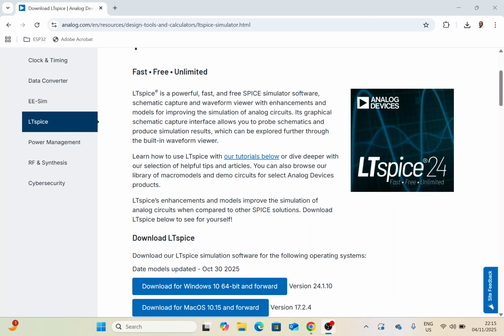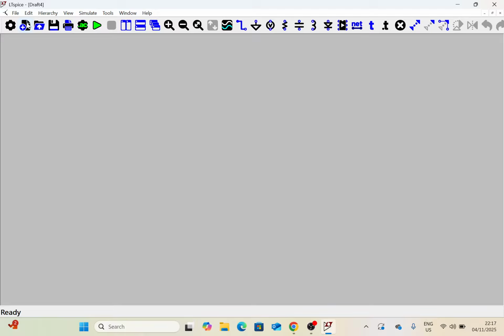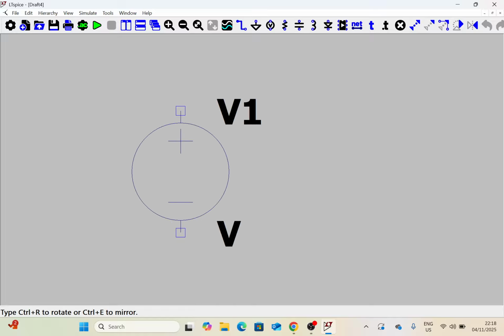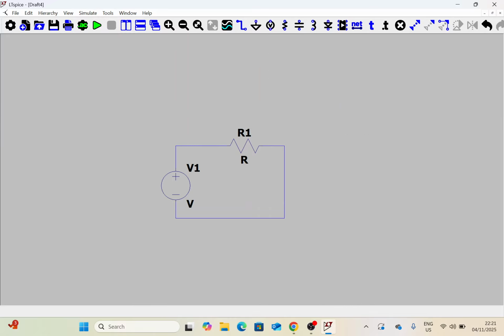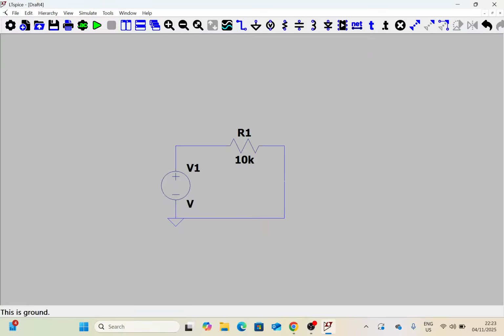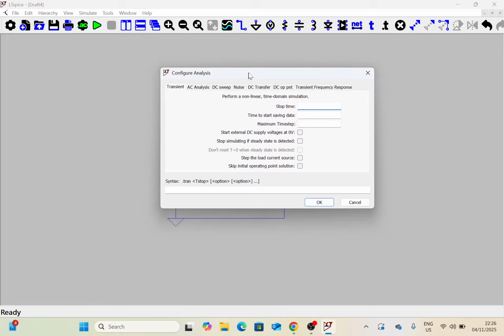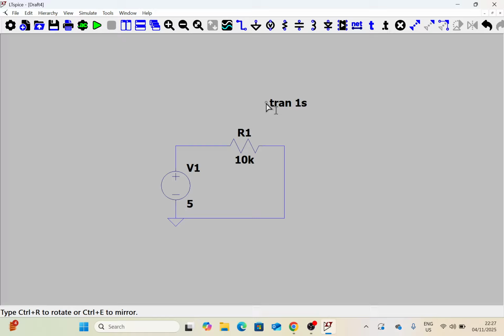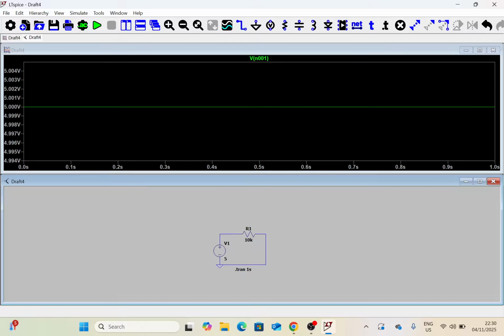LTSpice Tutorial #1: How to Capture Schematics & Probe Voltages and Currents | The LTSpice Lab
Welcome to Episode 1 of The LTSpice Lab: Learn, Simulate, Innovate!
In this video, you’ll learn how to draw and capture schematics in LTSpice, run a transient analysis, and probe voltages and currents like a pro.
Perfect for beginners looking to understand the essentials of circuit simulation.

🔌 What You’ll Learn:

How to create and wire a schematic in LTSpice

Setting up a transient simulation

Using voltage and current probes effectively

Tips for clean, organized circuit diagrams